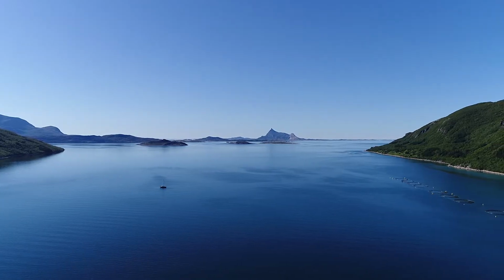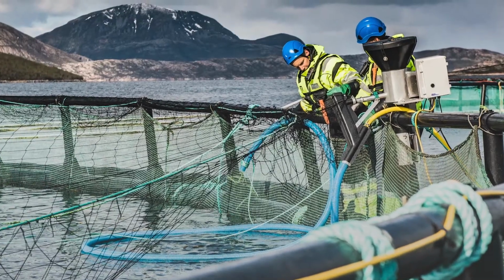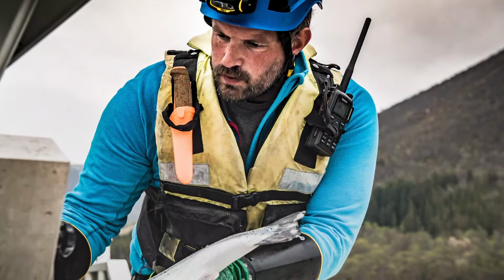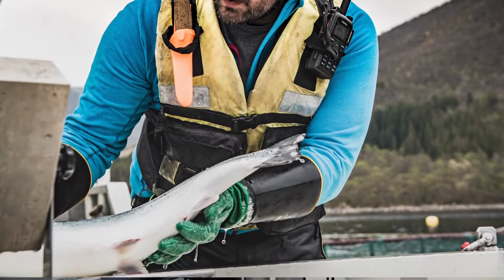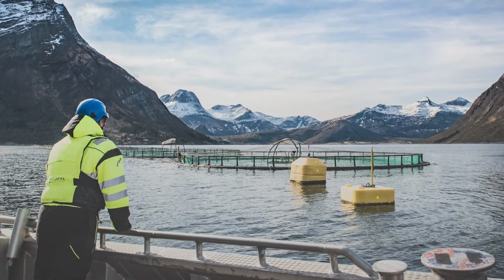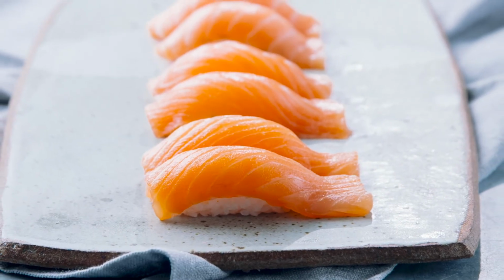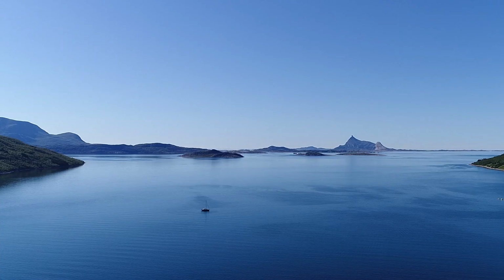Kvarøy Arctic Farm Tour and Chef Tasting | Week 5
What defines "culinary artists”? How and where do they find their inspiration and how do they translate that vision to the plate?

Join 5 Michelin Star, James Beard, Award winning chefs as they embark on a virtual adventure to the Arctic Circle to see what three generations of sustainable farming is all about. Through recipes and reminiscences, these chefs discuss how they select their salmon and how the unique attributes of the fish are combined into dishes, dishes into menus, and menus into bodies of work that eventually comprise their cuisines.

Let’s TasteTheArctic together!

Chef Travis Swikard | Callie Restaurant | California
Chef Michelle Minori | California
Chef Bradley Kilgore | Alter Miami | Miami
Chef James Aptakin | Layers of Flavor Catering | Hawaii
Chef Ashley Christensen | Poole’s Diner | North Carolina